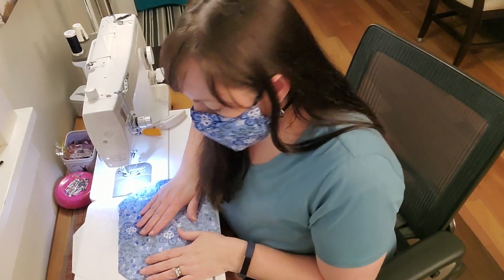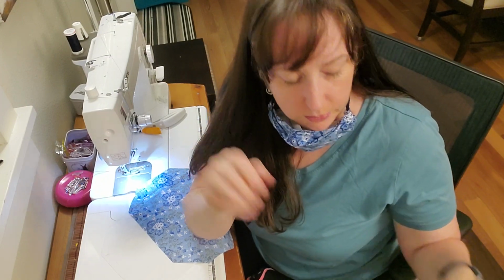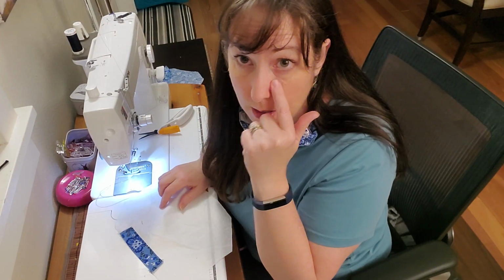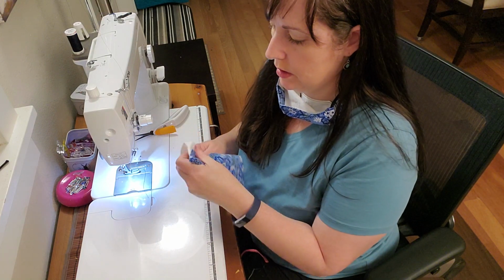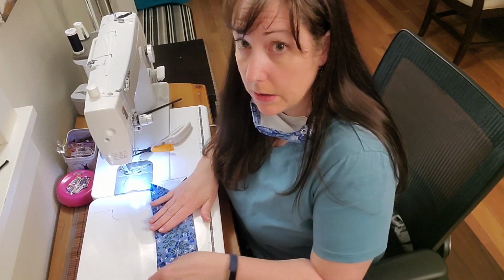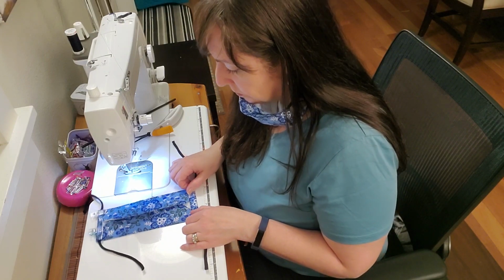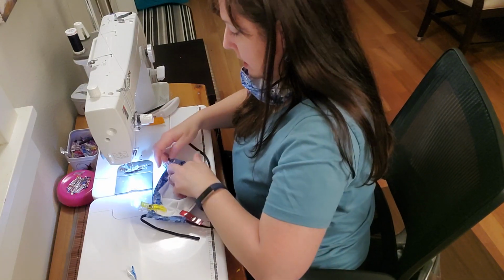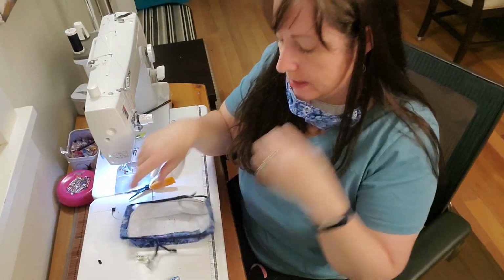How to make a 3D Octagonal Face Mask with Optional Smart Fab Layer and Removable Filter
If you don't have a printer, you can make your own template from measurements

Why should you wear a face mask? Please read this

Fitting the mask--I have mine tucked under half of my hair so I could keep it around my neck, but you would probably want your ties up higher on the back your head to get a tighter fit. Every face is different, so experiment. There shouldn't be any air leaking out. It helps to pinch the nose wire to form over your nose.

You can easily add a filter layer sewn in, or make a removable filter liner. My removable liners are 3 layers: 2 layers of cotton and 1 layer of smart fab (giving me a total of 4 layers of cotton and 1 of Smart Fab for the whole mask). Filters should measure 3"x 6.5" to fit snugly under the inside corners of the mask. It also keeps the inside of your mask clean (especially if you wear makeup).

There are a lot of places to find Smart Fab, here's where I got mine

Lots of options for nose wire! Pick what you like best. For some wire you may want to have it shorter than 4". You can also sew your wire in if you don't want it to be removable.

T-shirts- use what you have! I've even used my children's outgrown clothing. Cut them in 1" strips, but test 1 strip to be sure it curls and you like the size/width. Cut two to 16" if doing 2 ties, and 32" if doing one tie
My favorites have some spandex in them. If they don't have spandex- shirts with polyester work better than 100% cotton. Heathered t-shirts are great options as well. 100% cotton will turn into rope when it's stretched a lot. These are inexpensive and soft

Pony beads: 9mm.

Happy mask making! Let me know if you have any questions!
Jenny

If you want to make a fitted face mask here are my video instructions: